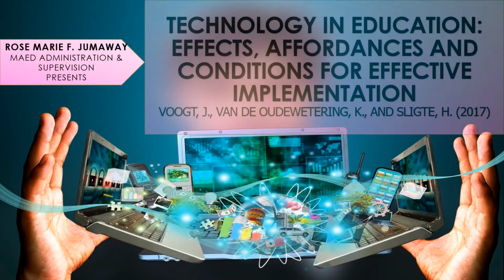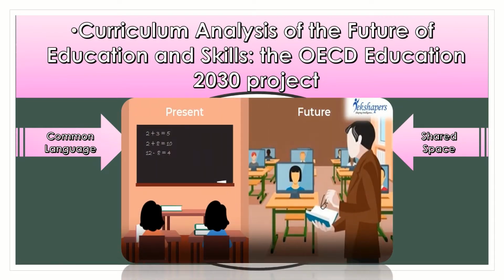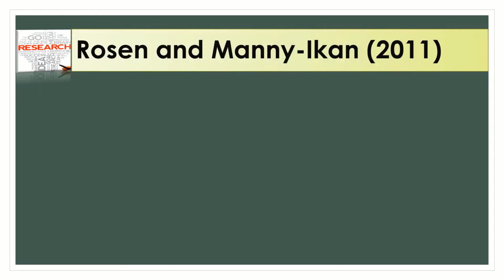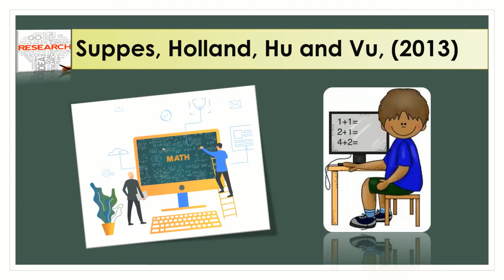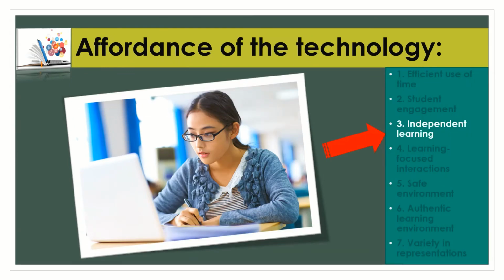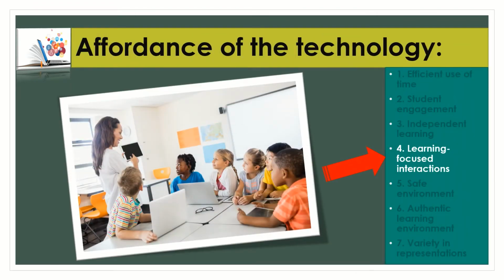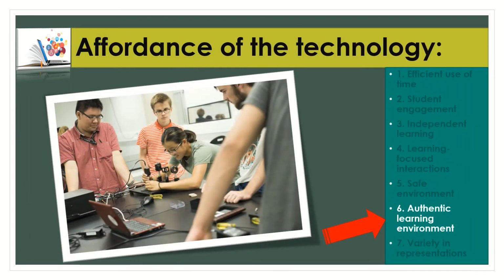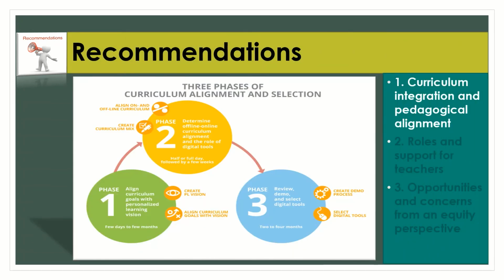Curriculum Issue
School Project